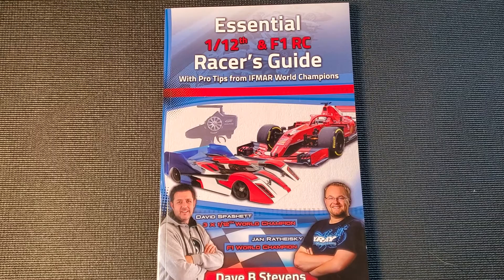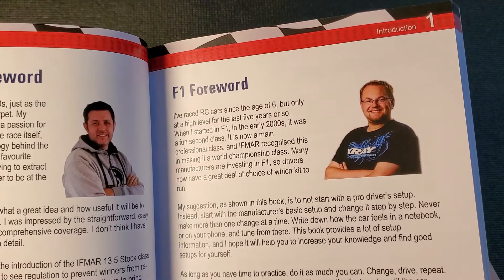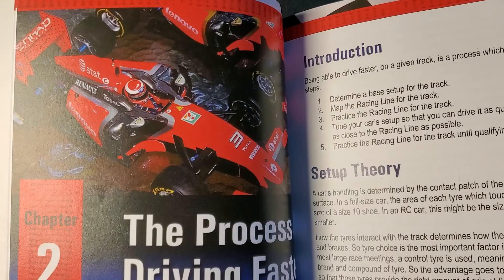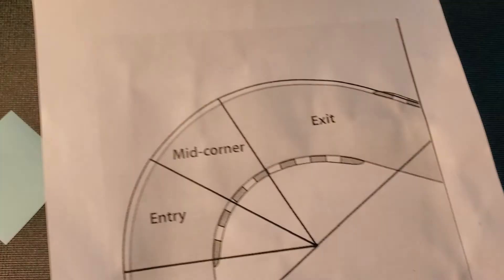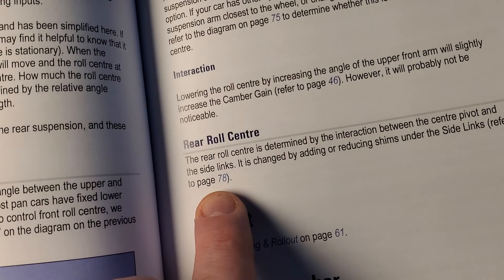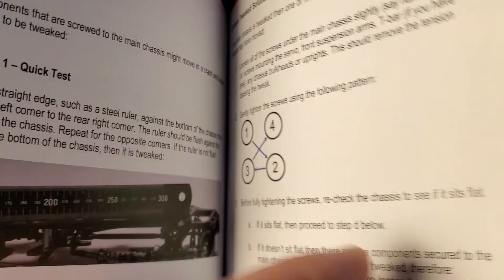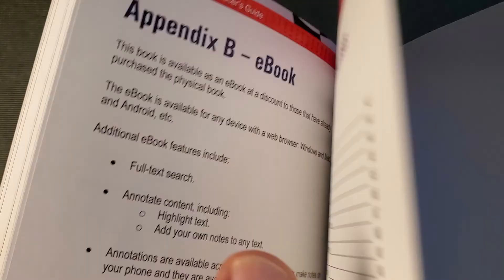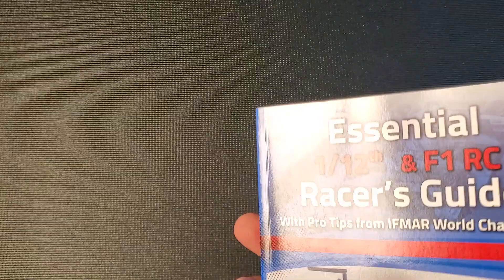Review: Essential 1/12th & F1 RC Racer's Guide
In this video I review my copy of the Essential 1/12th & F1 RC Racer's Guide by Dave Stevens.

This 1/12 and F1 Racer's Guide was written in 2019 and contains advice on how to adjust your car for maximum performance. The Racer's Guide contains lots of information, but the quick reference guide is an invaluable part of this book. The information is also transferrable to other types of racing, so you will be able to apply the help from this book to other types of racing.
If you are racing 1/12 pancars, F1 cars, or pancars in general this is the book for you!

From the author:
A complete guide to 12th scale and F1 radio control pan cars, with everything you need to know from basic setup how-to's to advanced techniques used by world champions. Everything you need to drive faster is in this book.